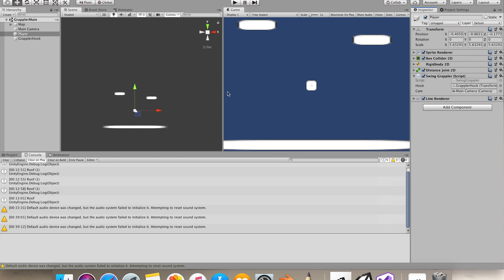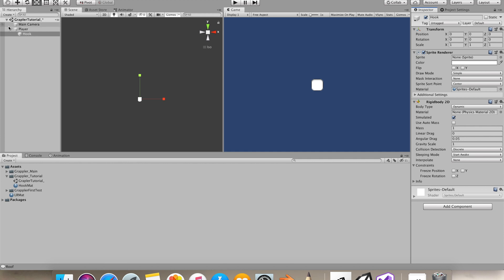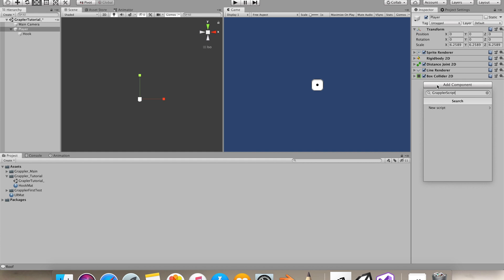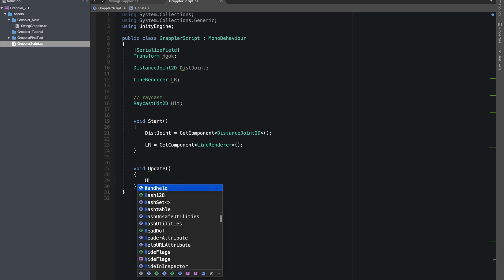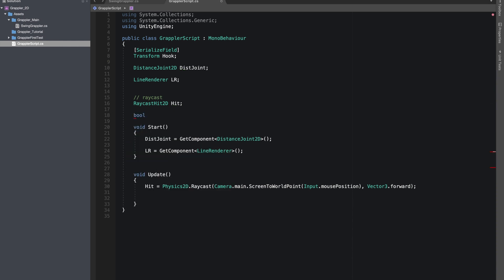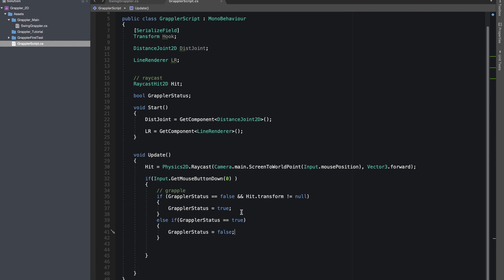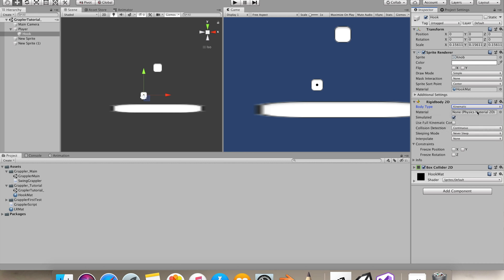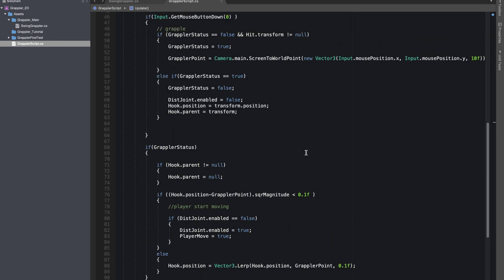Making grappling hook in unity | Coding Jedi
In this Video we will make an Apex Legend's Pathfinder's Grappler Mechanism.

We will learn how to make a grappler in unity.

We will be using Unity2D for the tutorial but the same can be implemented in 3D

Important -

SqrMagnitude
 will be used to calculate Distance between two objects.

Vector3.Lerp
will be used for smooth movement of an object to another.